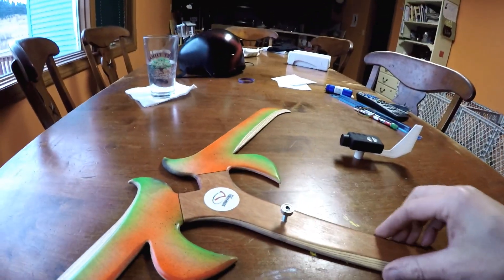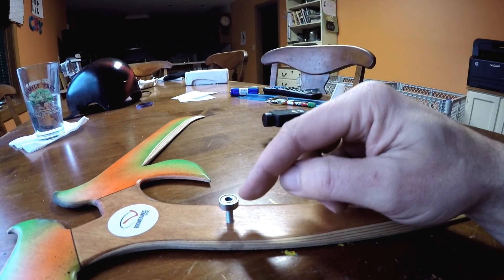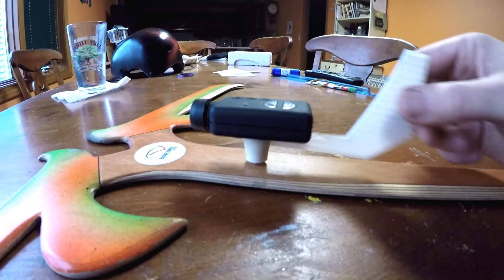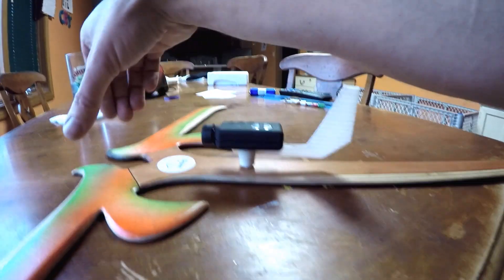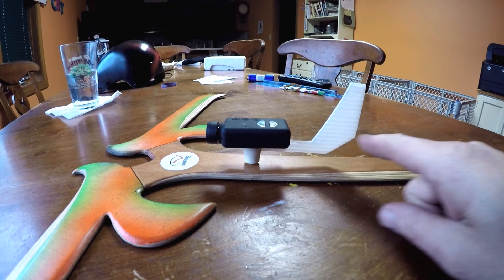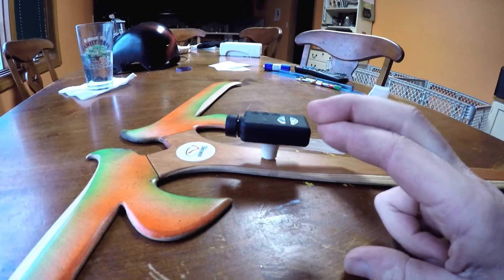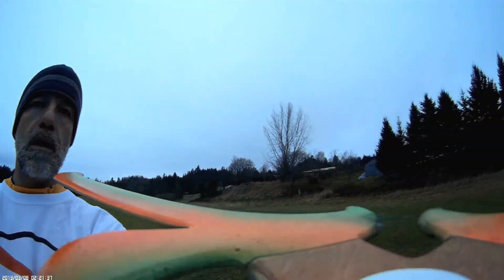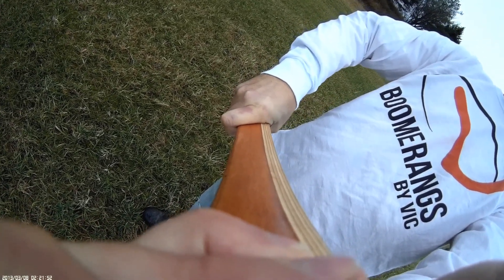Video camera mounted to boomerang with stable flight